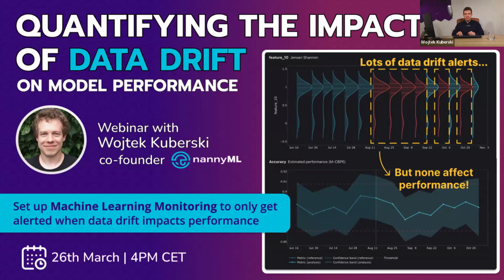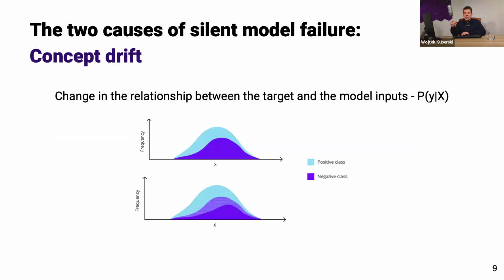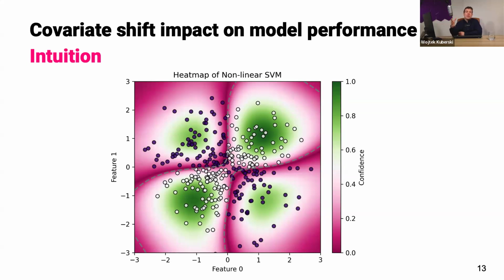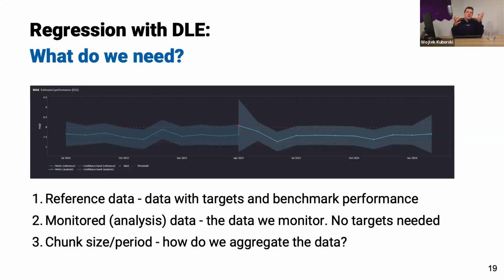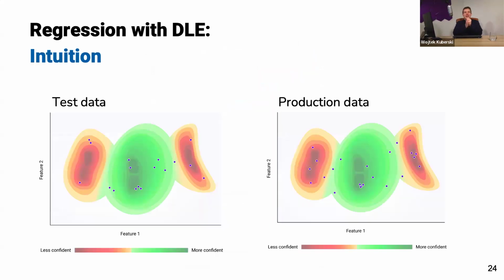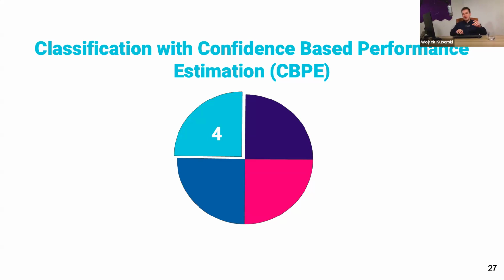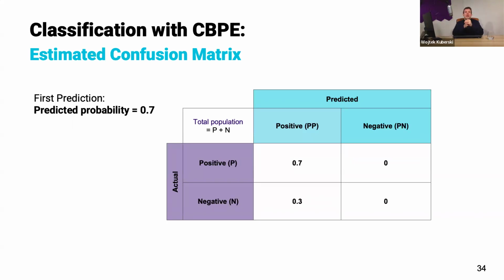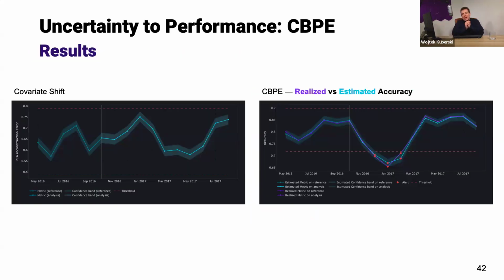Quantifying the Impact of Data Drift on Machine Learning Model Performance | Webinar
Data drift occurs all the time. But when does it impact the quality of your ML predictions?

In this webinar, you’ll learn how to detect data drift and precisely quantify its impact on model performance.

In the first part, we will cover the two leading causes of model failure and discuss how data drift can impact performance over time.

In the second part, we will discuss novel open-source algorithms that allow us to quantify how data drift impacts performance for regression and classification tasks.